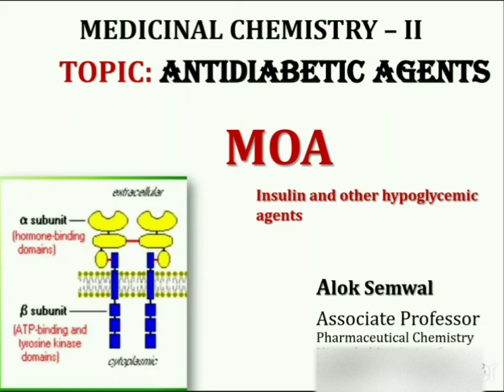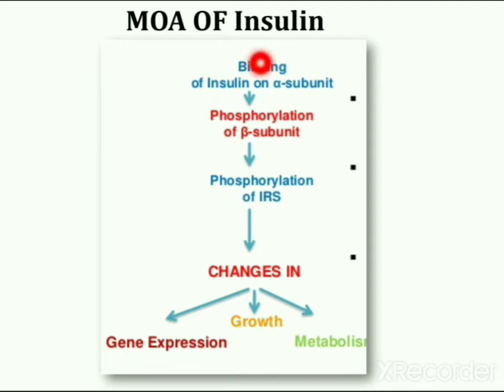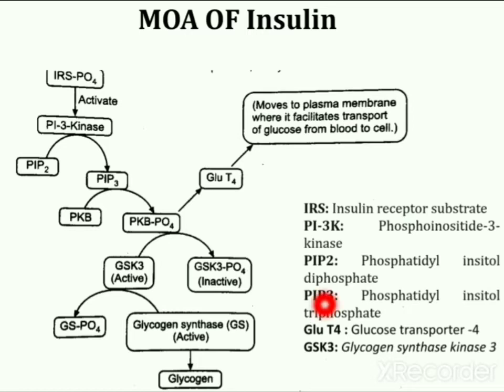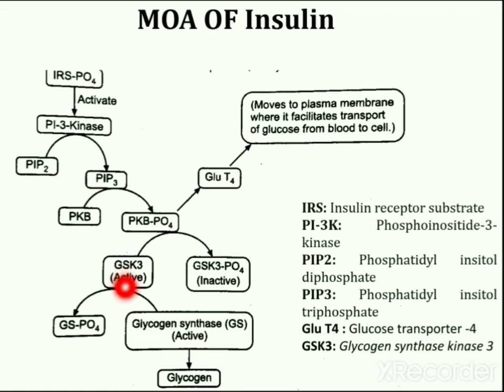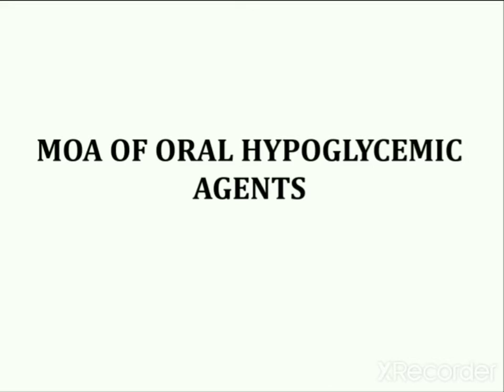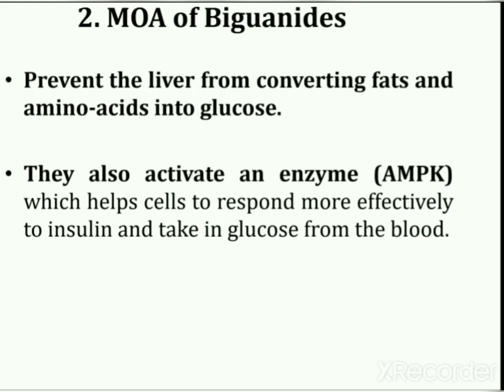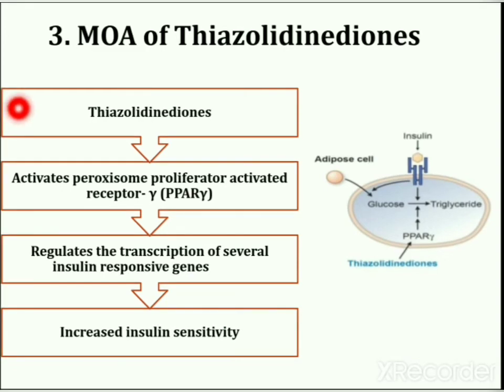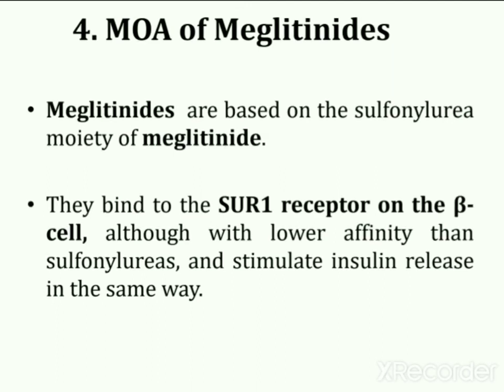MOA of Antidiabetic Agents || A detailed lecture on MOA of Antidiabetic agents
MOA of Antidiabetic Agents  || A detailed lecture on MOA of Antidiabetic agents@PharmTechInsights

antidiabetic drugs

classification of antidiabetic drugsgpat classpharmacyAntidiabetic drugsdiabetesoral antidiabetic drugsinsulinMechanism of action of antidiabetic drugsglucoseinsulin dr berginsulin explainedInsulinimportant question of medicinal chemistry 5th semestersulfonylureas mechanism of actionsulfonylureas medicinal chemistry